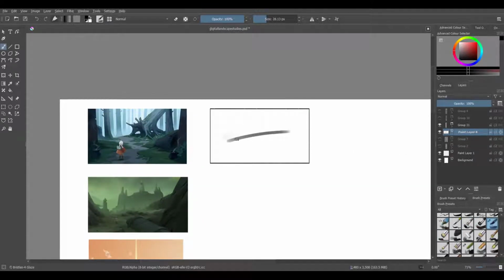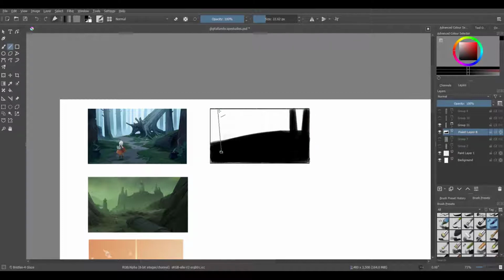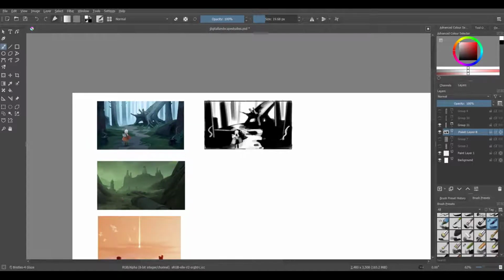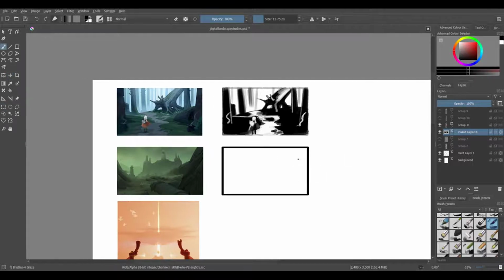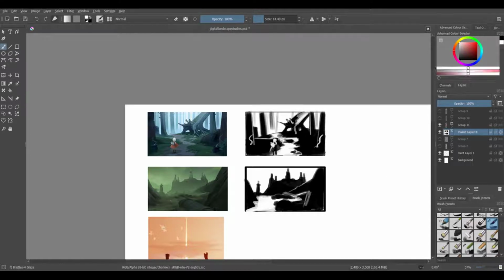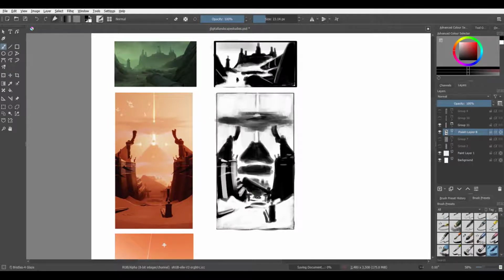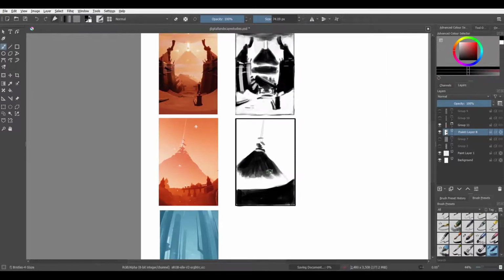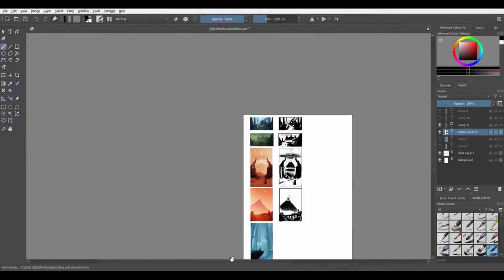Composition practice | Notan studies | #1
Hey guys and welcome to

Anyway, thank you guys so much for watching. Stand up, eat something, watch a good movie, play more games and do something productive for the day. BYE!!